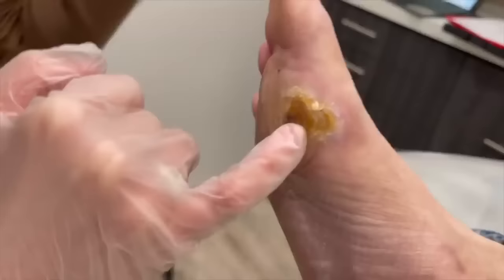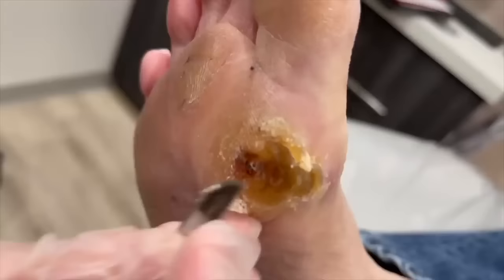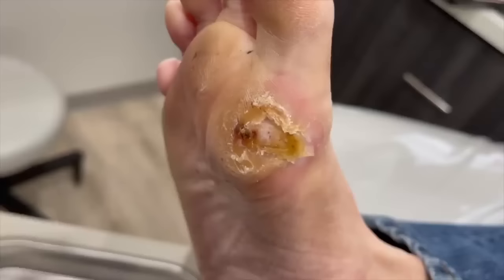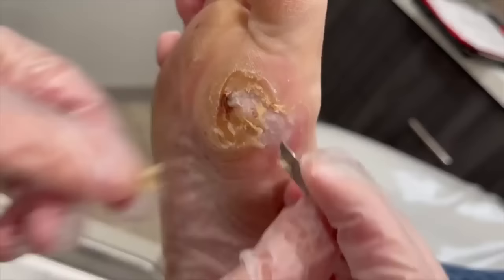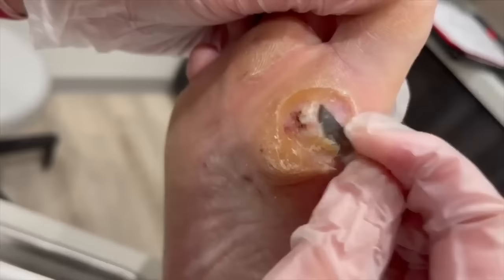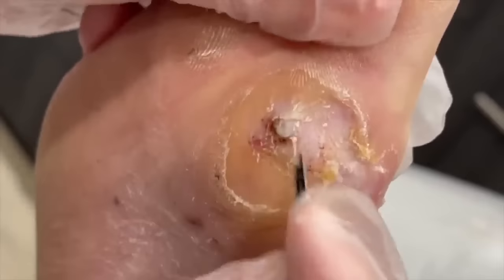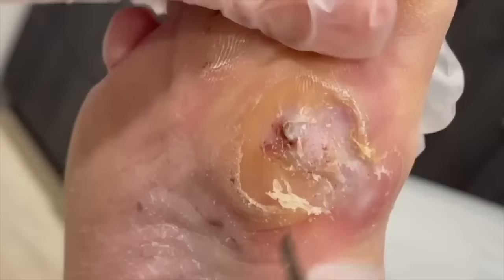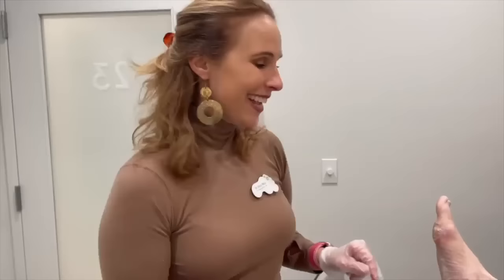THICK CALLOUS TRIM REVEALS ULCER UNDERNEATH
This patient is a diabetic who walks barefoot often, causing him to develop this thick callous. However, while trimming the callous, Dr. Freels discovers an ulcer lurking underneath all the dead skin.